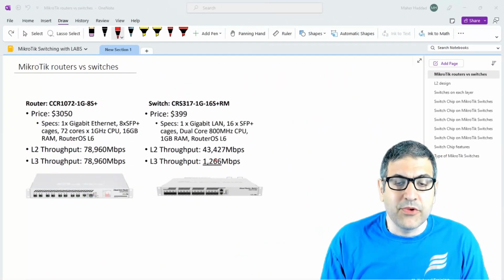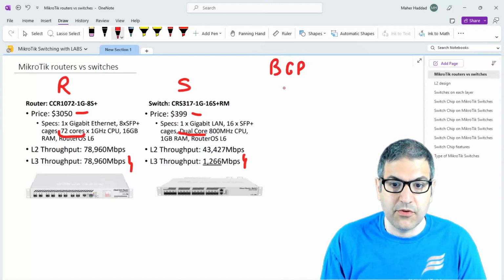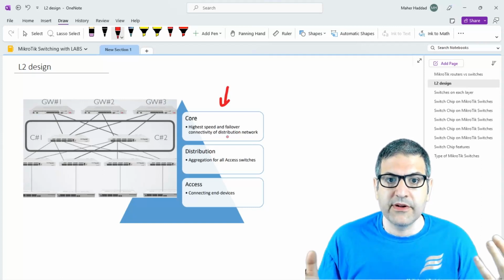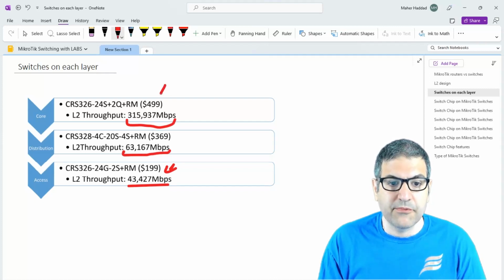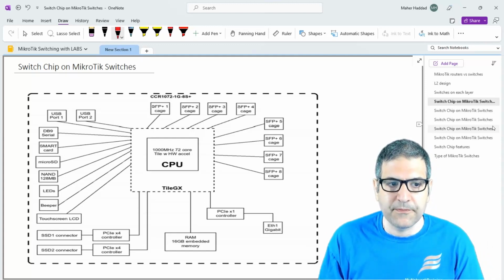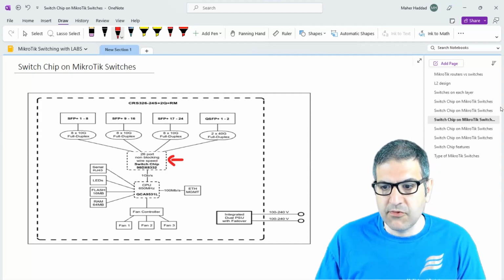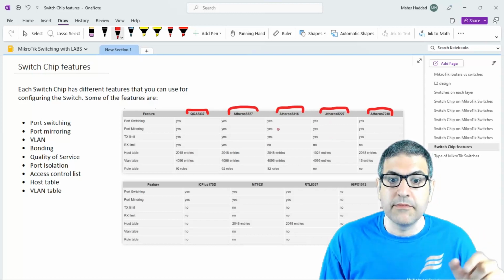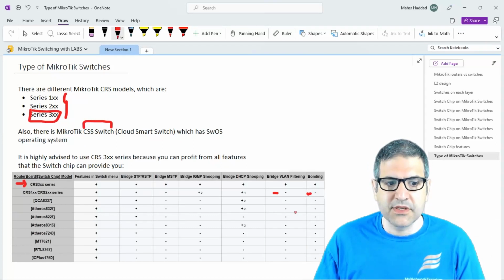Understand the tasks of the MikroTik Switch and its components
In this video, I will explain the different between MikroTik routers and MikroTik switches and what are the component of the MikroTik switches